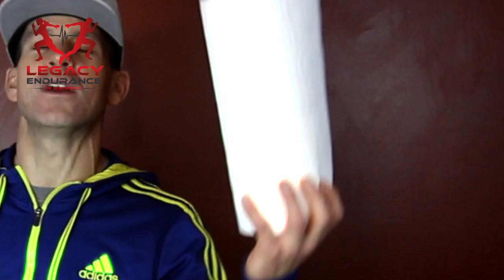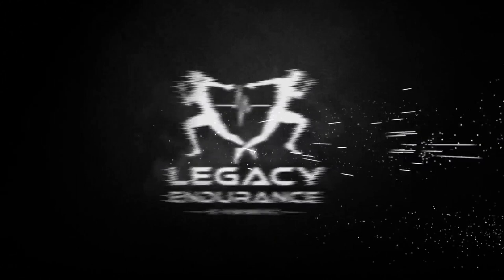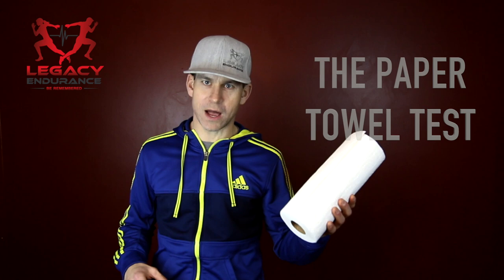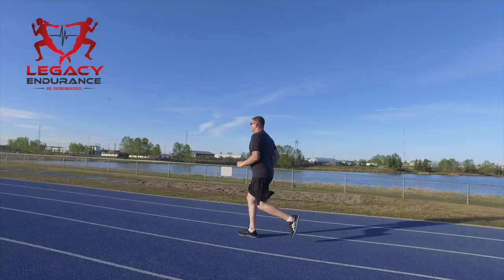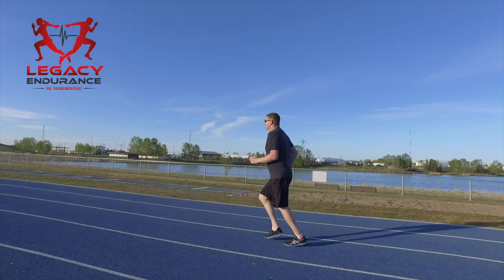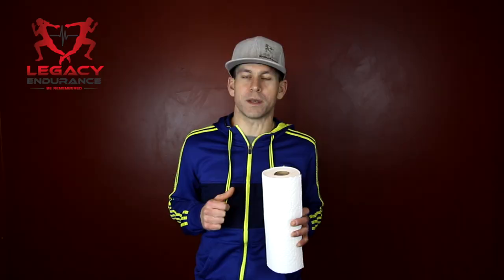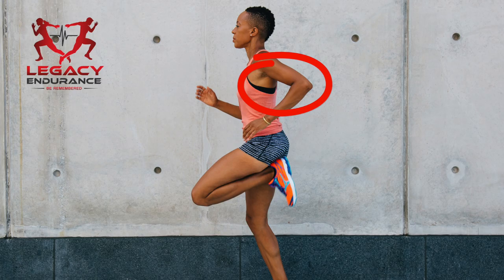Run Faster With The Paper Towel Test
Run Faster By Taking the Paper Towel Test

A lot of runners forget about the impact an effective arm swing can have on your running stride. Coach Ian from Legacy Endurance explains how yo can tell if you past the test.

For running plans, coaching, video assessments and programs visit us